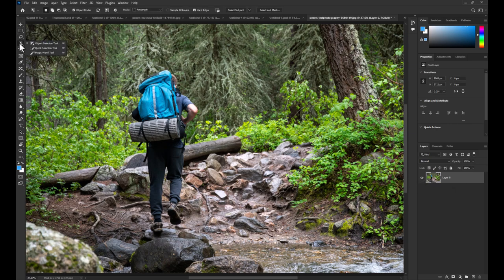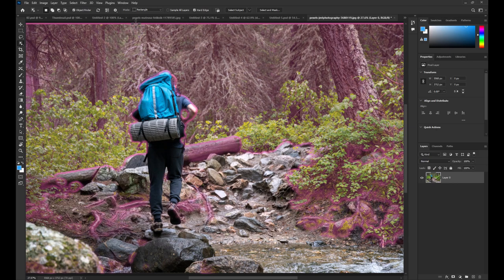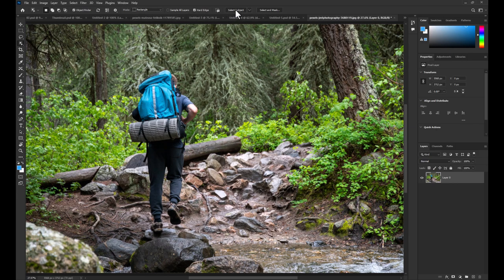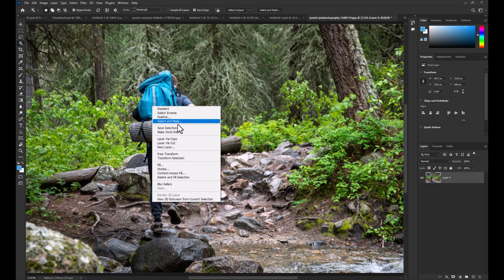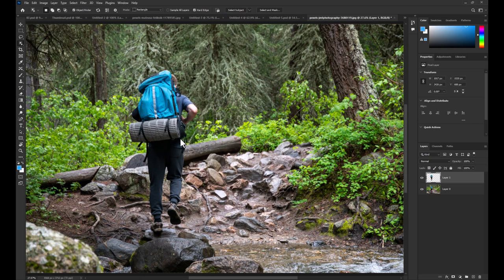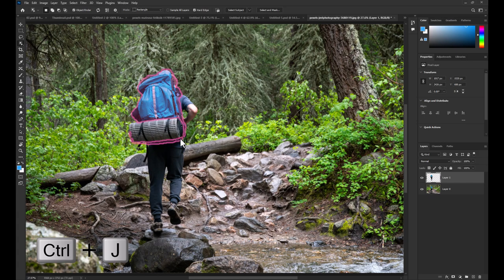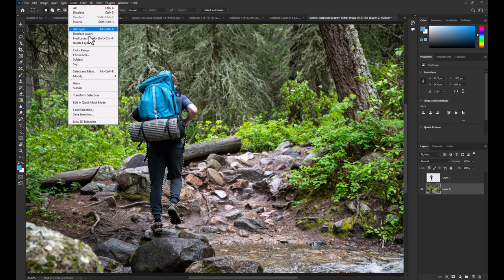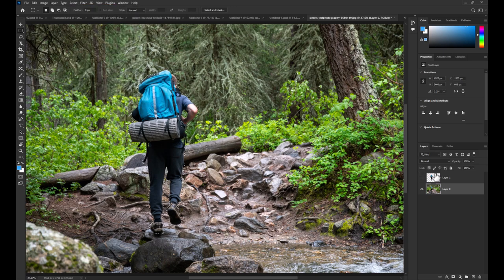How to Blur the Background in an Outdoor Photo in photoshop 2023 (Fast Tutorial)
photoshop tutorials in a minute
Show More :